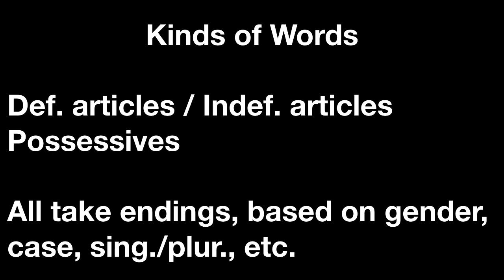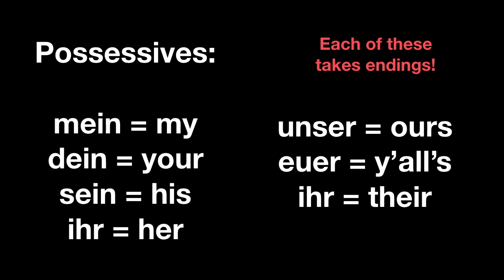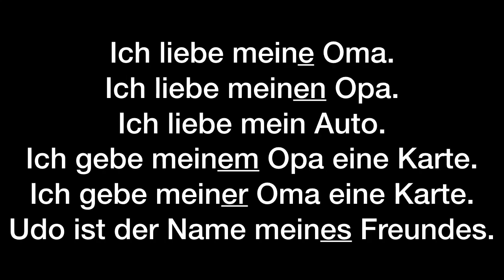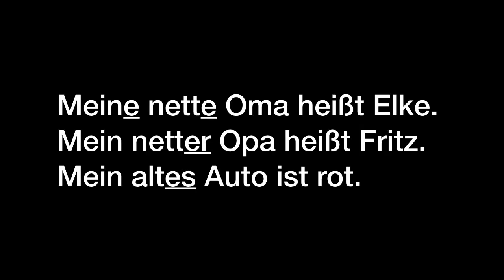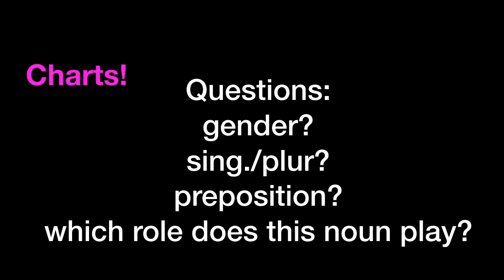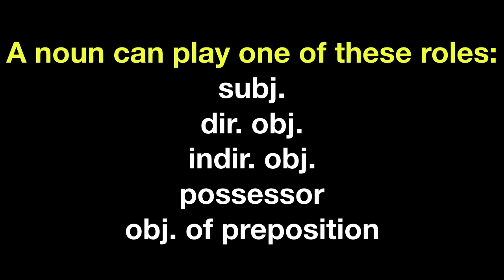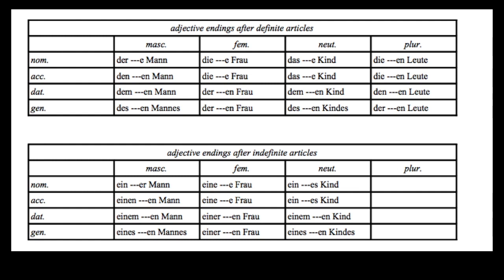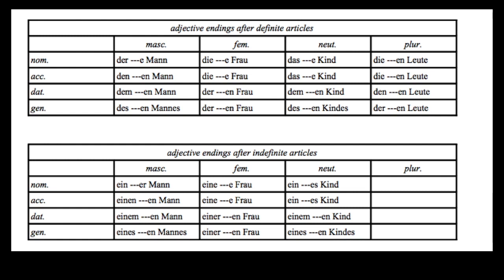VLOG 2020.04.07 (German) Adjective Endings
Charts and adjective endings / possessive pronouns